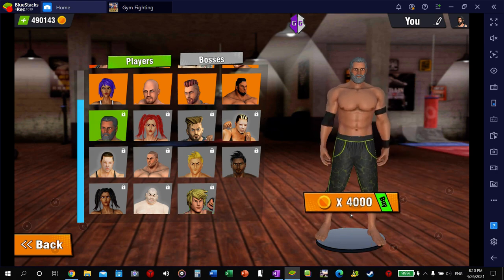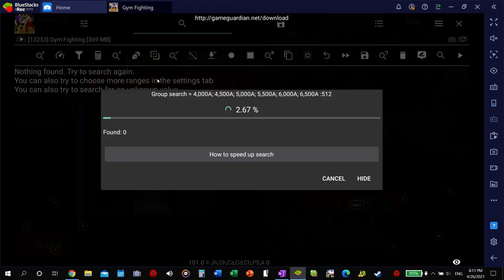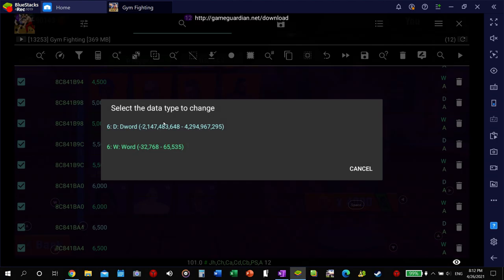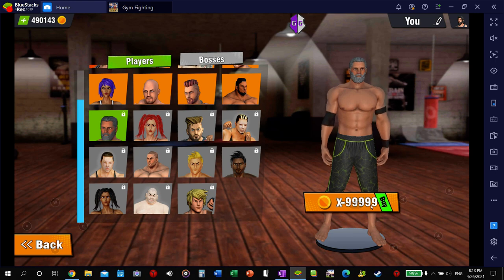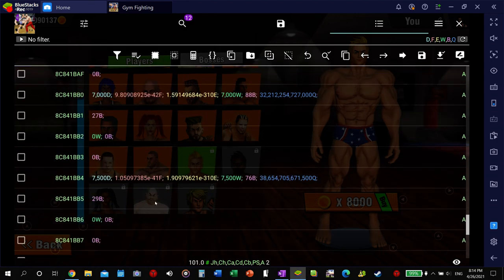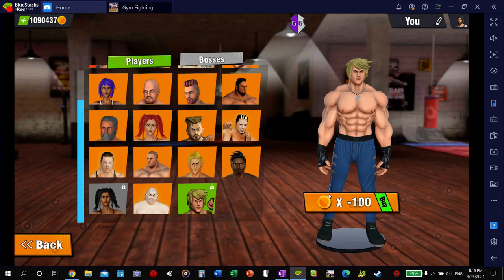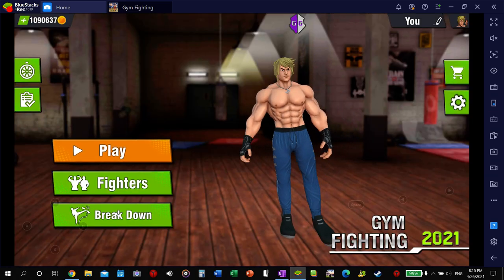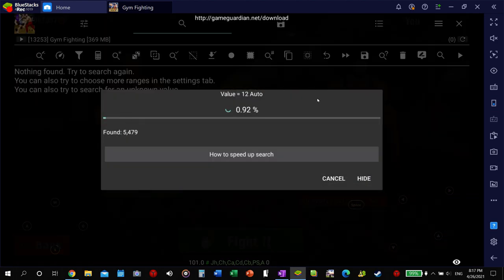Hacked "Gym Fighting Games" (Game Guardian) Unlimited Money, Characters